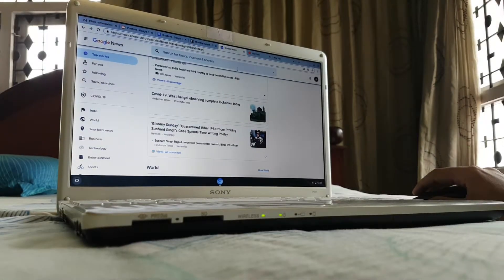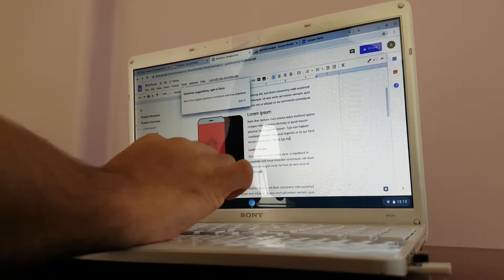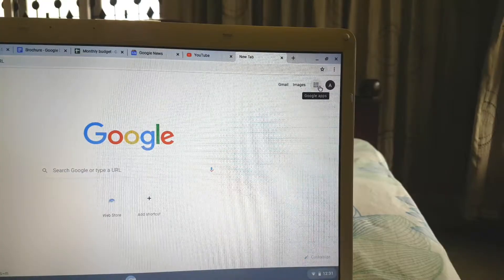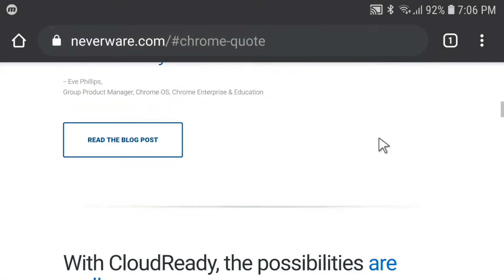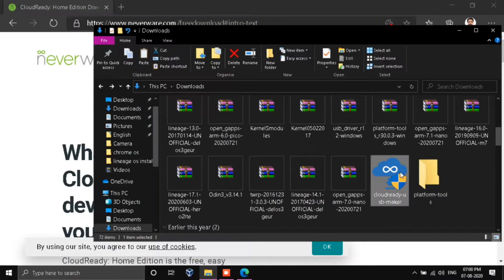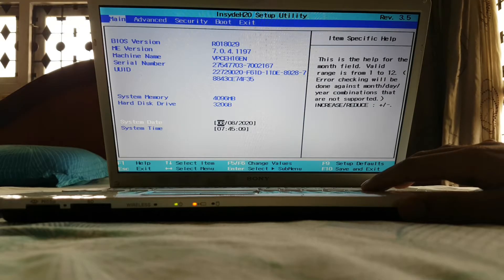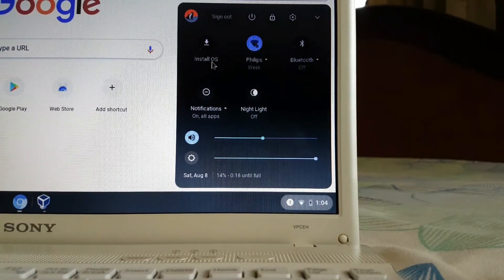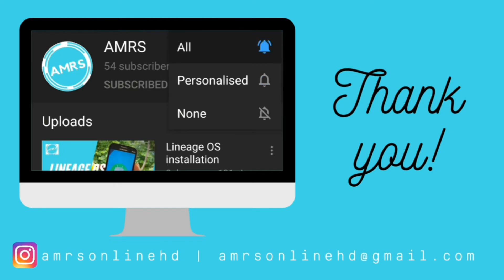Turn old laptops into a Chromebook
A brief view on an open source Chromium OS based Cloudready OS provided by Neverware and steps on how to run it from a USB drive. USB drive of minimum 8 GB required and any laptop that is 64 bit. To boot into BIOS, for some laptops you might need to use different key or key combinations (Google it).

Intro - 0:00
Chrome OS overview - 0:33
File download - 2:54
USB install - 3:12
BIOS settings - 3:53
Boot from USB - 4:23
Install on internal storage (SSD recommended) - 4:43
Outro - 5:14

Track: Hip Hop Rap Instrumental (Crying Over You) by Chris Morrow 4